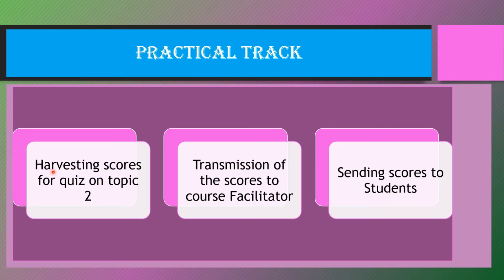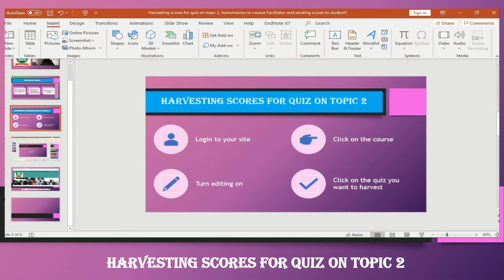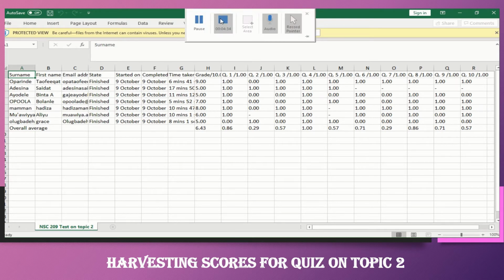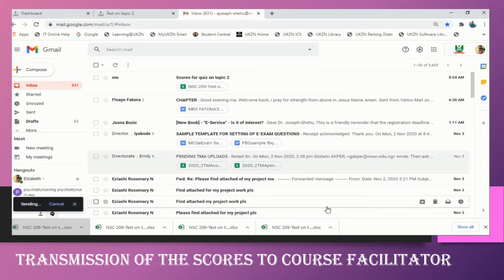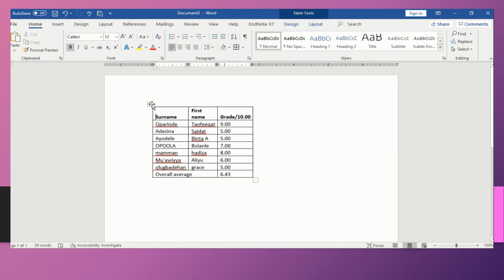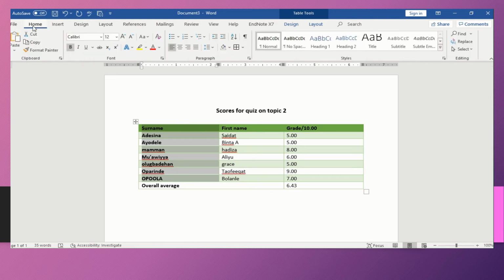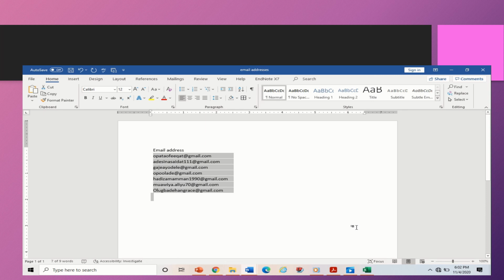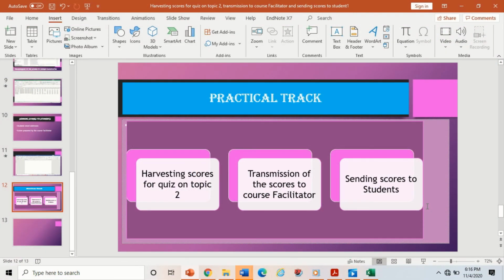Harvesting scores for quiz on topic 2, transmission to course Facilitator, sending scores to student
NOUN Special Open and Distance Learning Training (SODLT) Programme for Administrative Staff